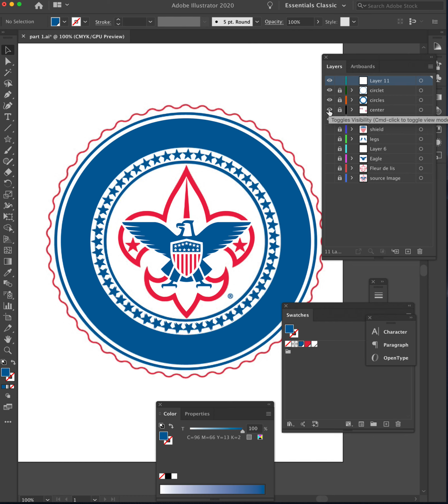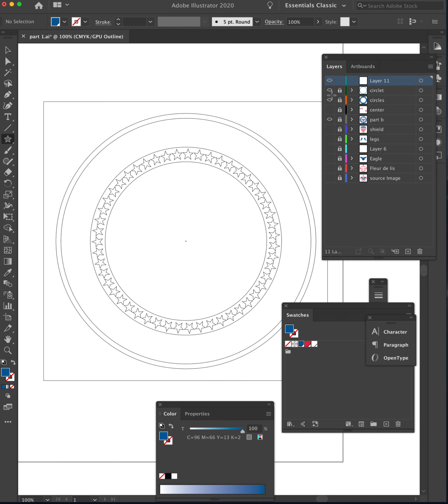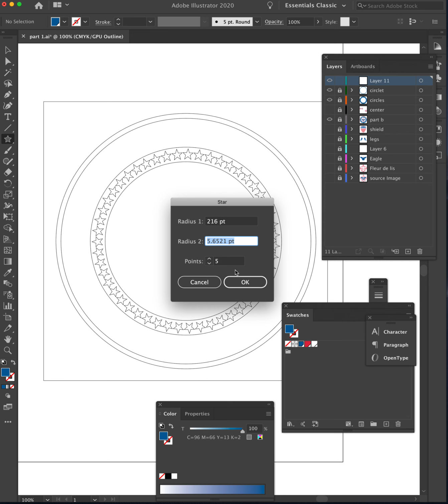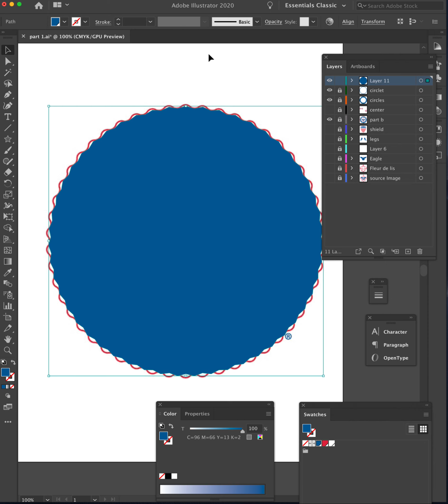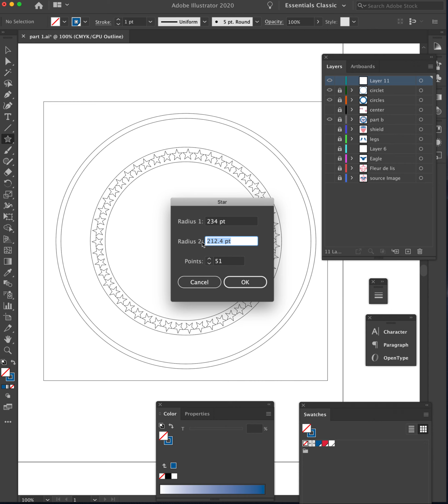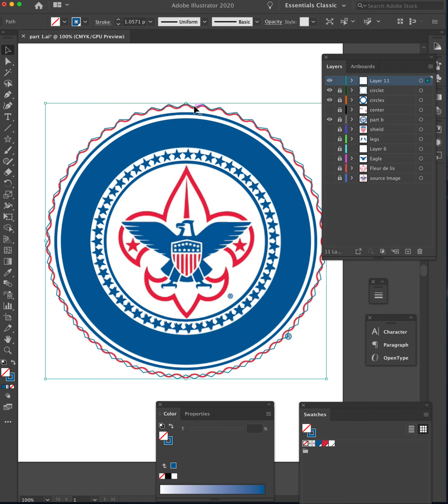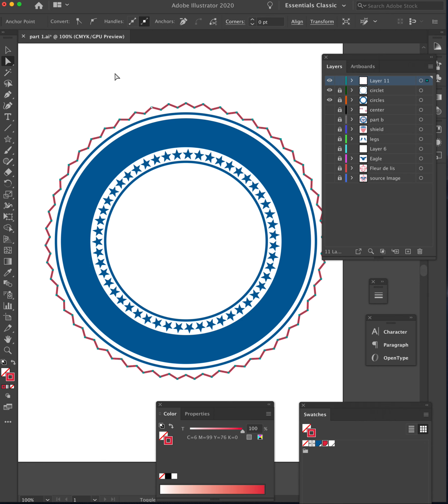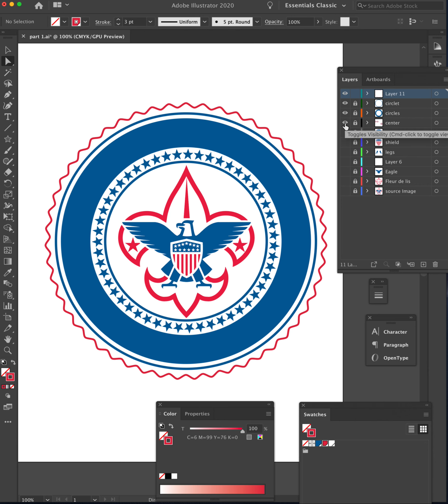boyscouts6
Part 6 of how to complete the Boy Scout logo assignment.